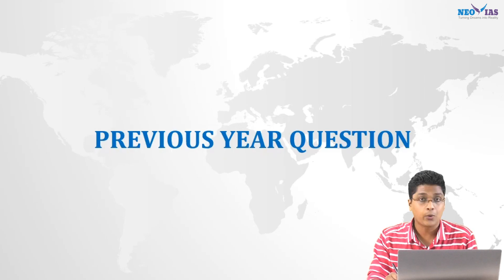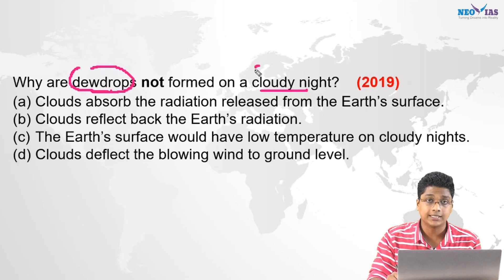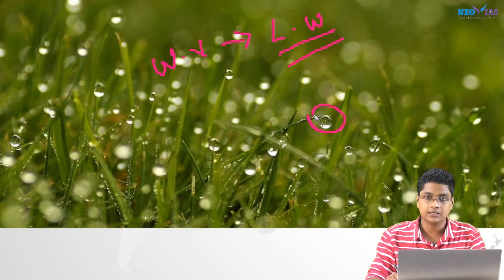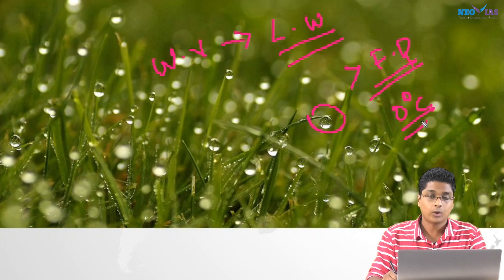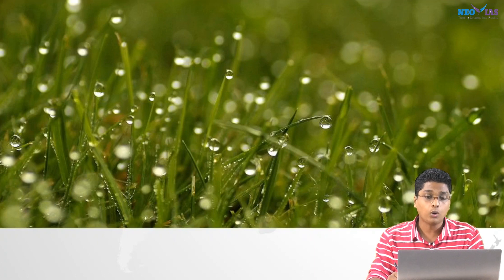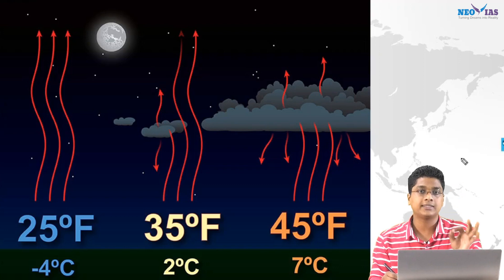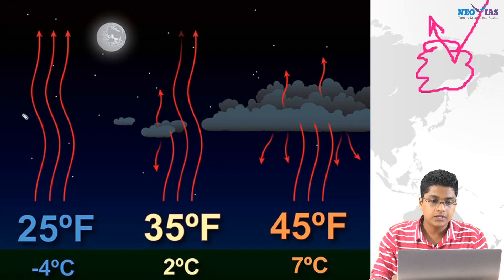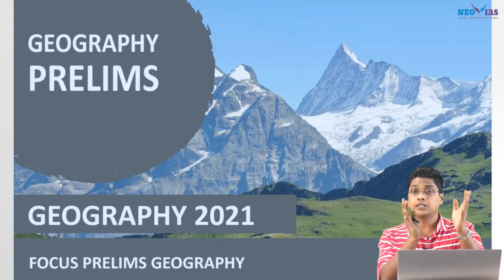Why are dewdrops not formed on a cloudy night? | UPSC CSE - Mastering Geography